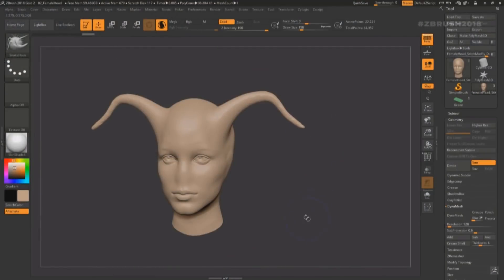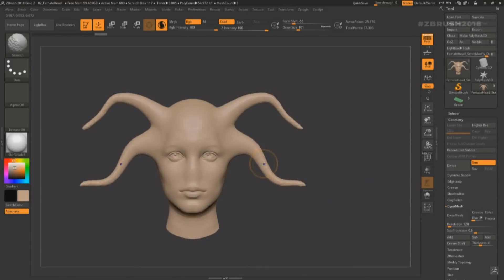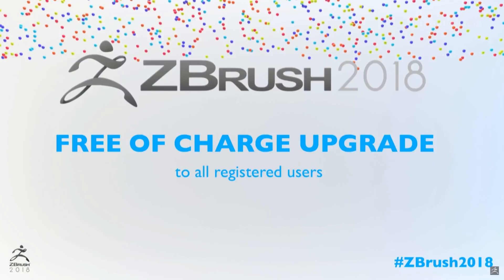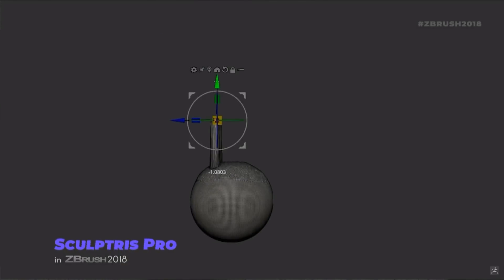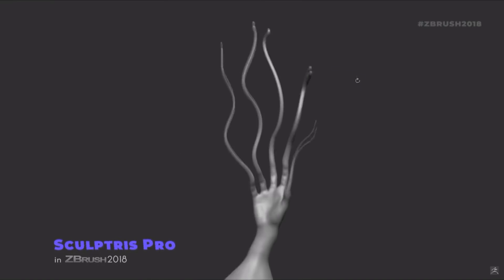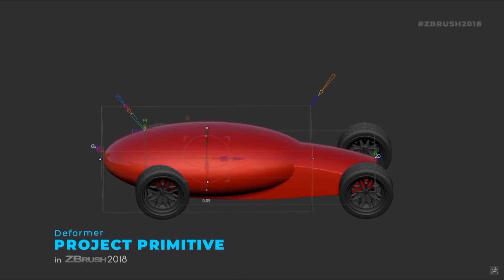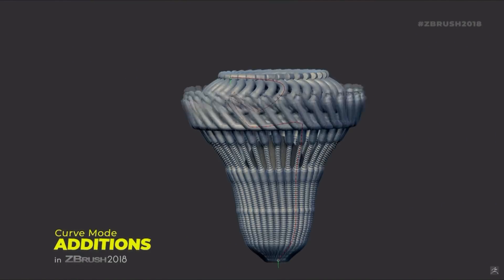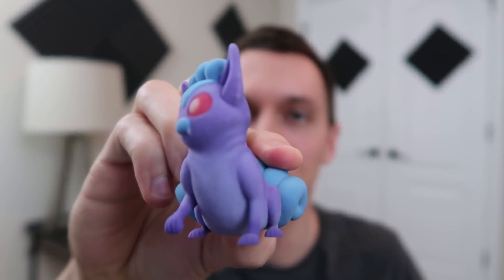ZBRUSH 2018 | WHAT'S NEW and FIRST IMPRESSIONS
Learn how to create professional level characters for the toys and collectibles industry in ZBrush. Get the Course!

ZBrush 2018 just came out! What is new in this release and what can you expect to be using as you move forward? Let's take a look!

I sculpt in ZBrush and make videos here on YouTube.